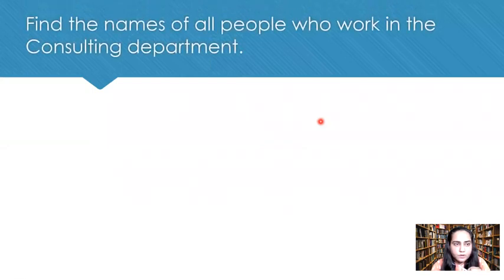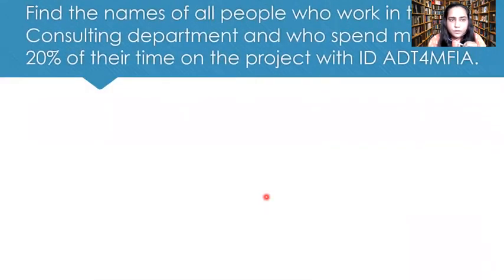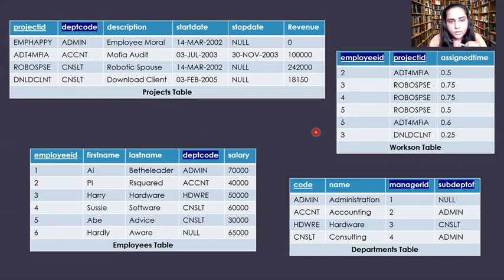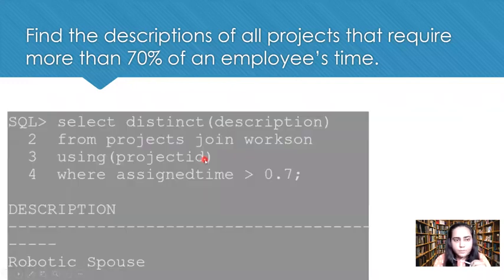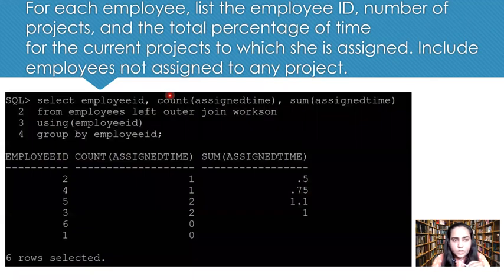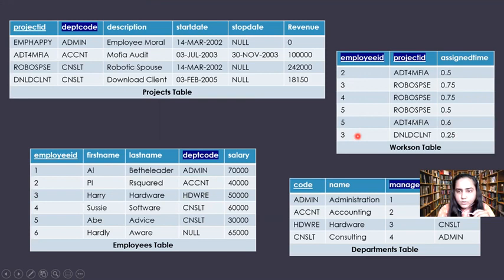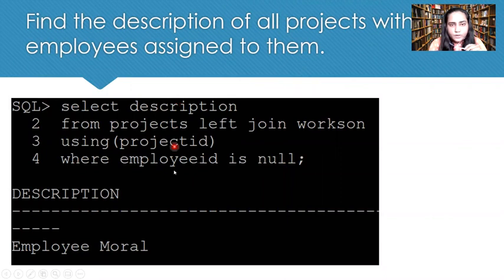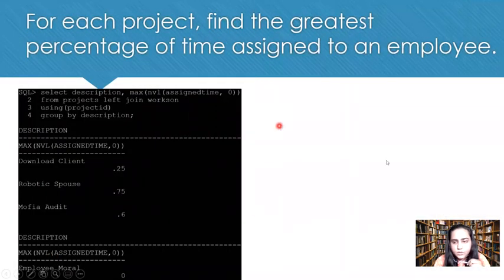24. SQL -Joins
Learn about natural joins and outer joins using Oracle SQL Plus.